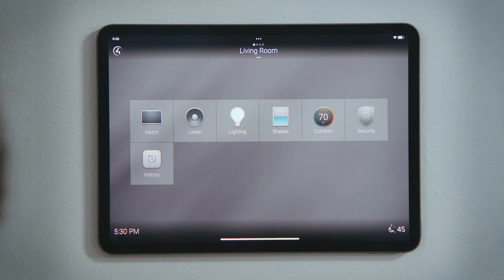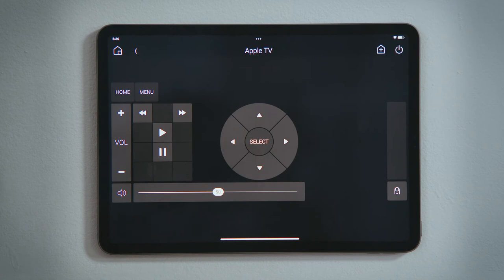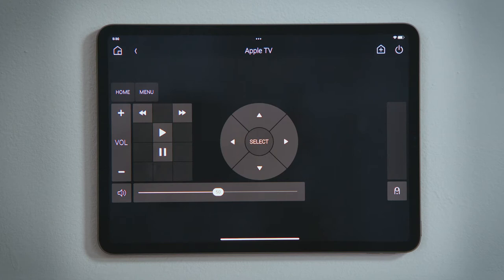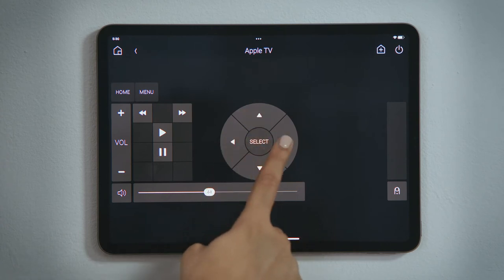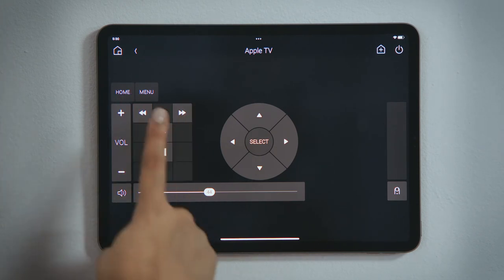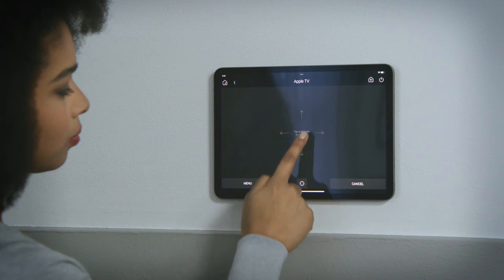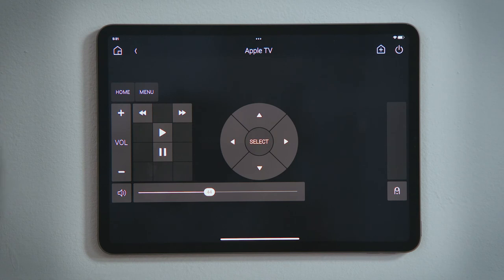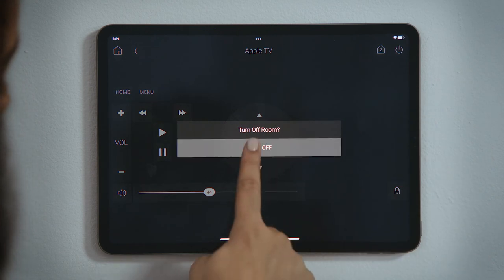How Do I Watch Apple TV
How do I… watch the Apple TV?

You can control your Apple TV with your Control4 system, reducing the number of remotes you need to keep lying around.

The Apple TV would appear in the Watch experience of the user interface. Inside you see all of your available video devices. Tap Apple TV to select it. Your Control4 system will automatically take care of the rest: all the right devices will turn on, and they will switch to the appropriate inputs.

Meanwhile, the interface automatically jumped to the Device control page. Here you can control your Volume with a tap or with the slider, as well as the option to mute.

While on the Apple TV menu, I can tap the directional pad to move up/down/left/right to select a streaming service, and then navigate around again and tap to select what I would like to watch. And once the show begins I can play/pause or skip forward or skip back.

The menu button would open the menu for that movie, or for that streaming service, while Home would take me back to the Apple TV’s main menu.

This button brings up the Gesture Pad where you can swipe up, down, left or right, and you can tap to select. The menu and cancel – or back – buttons are still available if needed.

If you want to return to the traditional Device control page, tap device control here.

If you want to finish your movie in another room, tape Share Media, tap the circle to select which room you want to add, and tap done.

When you are done, just tap the Power button to turn everything off. And that’s how you watch Apple TV!